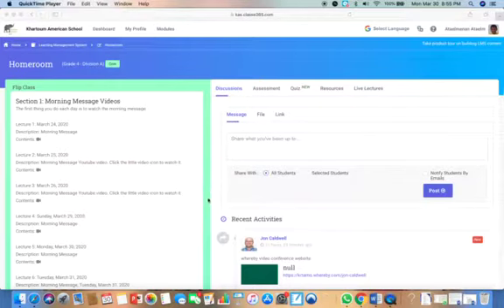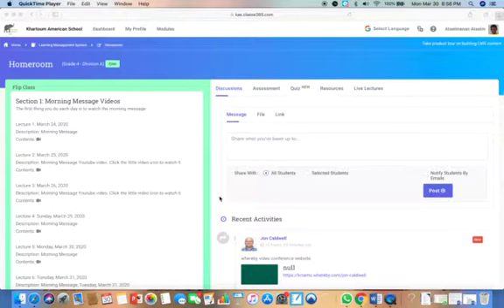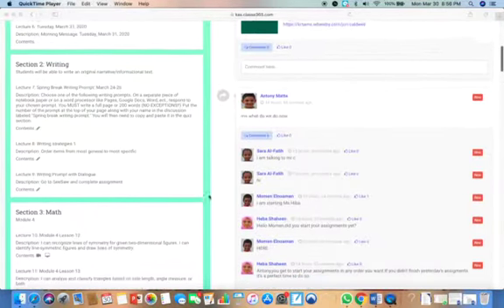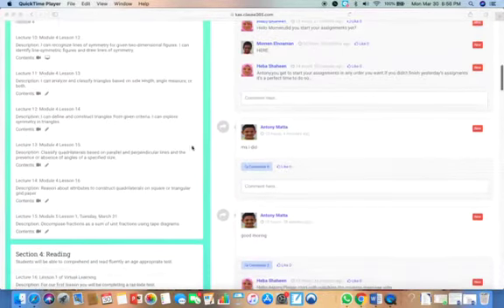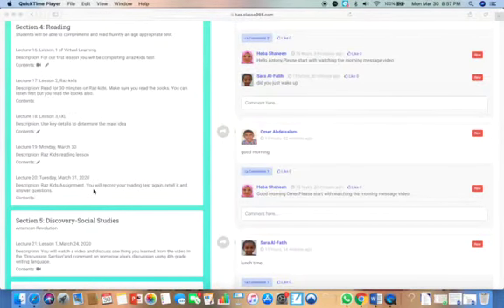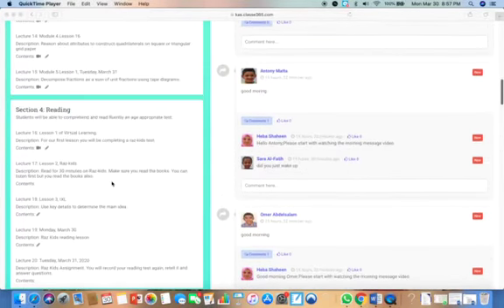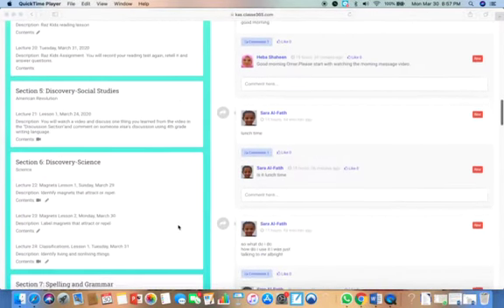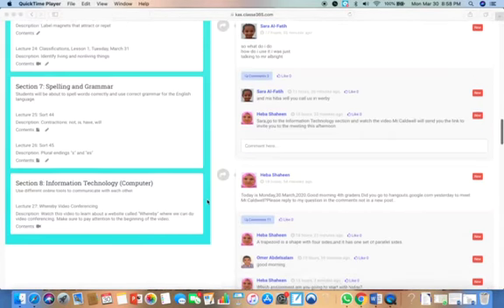Morning Message, March 31